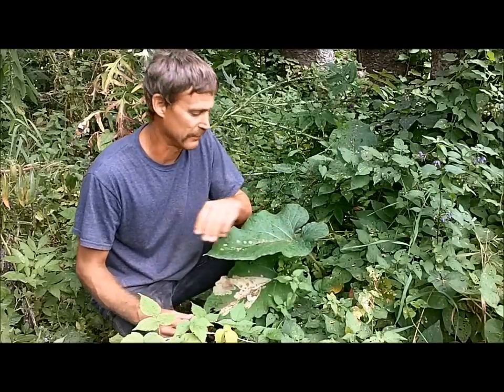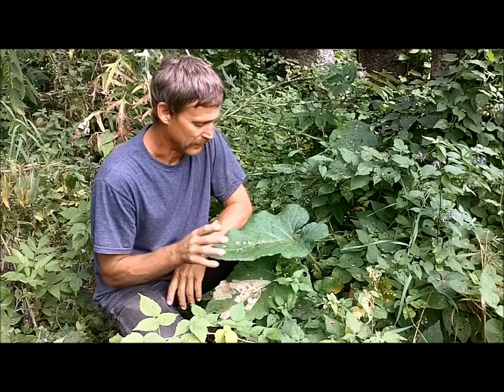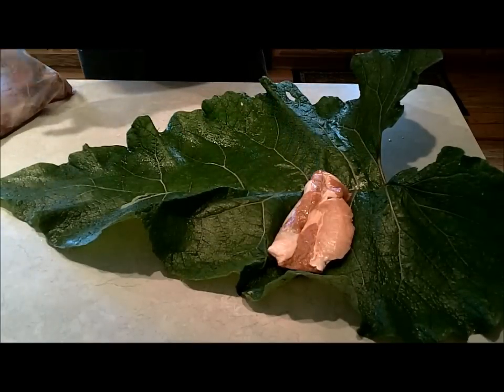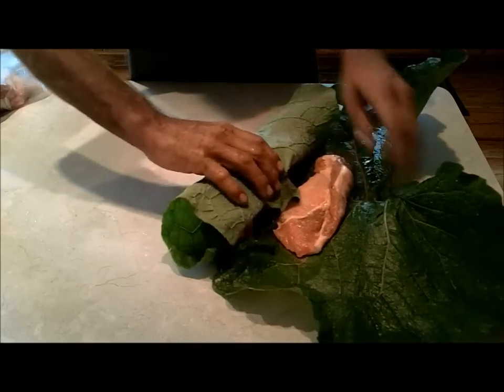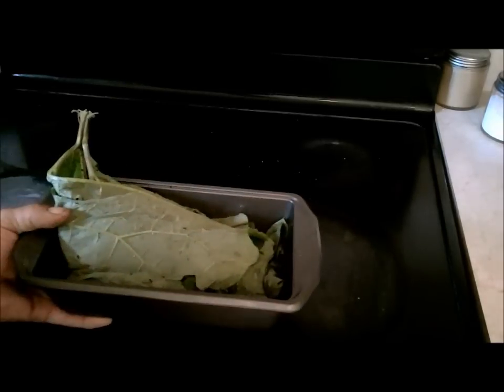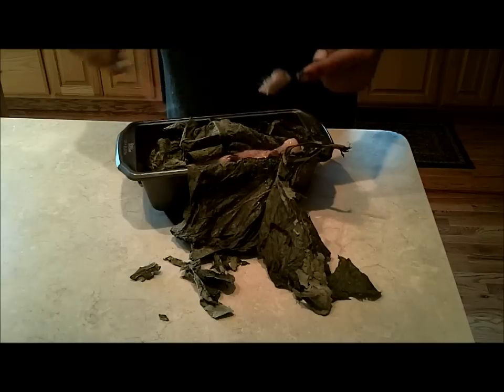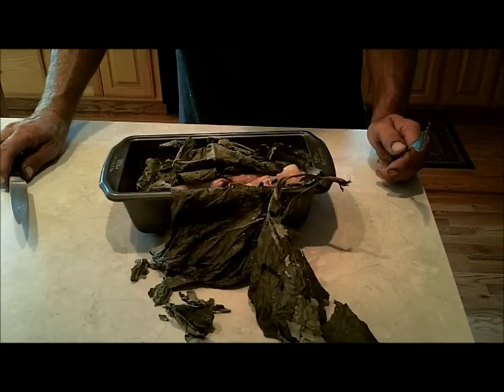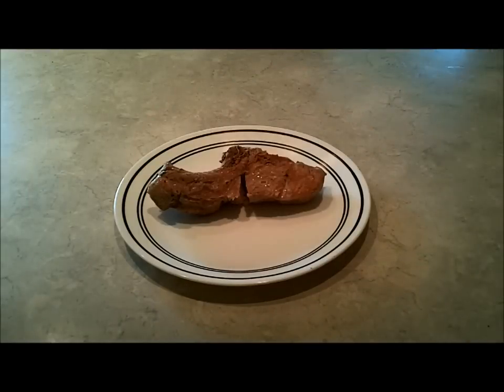Burdock Leaf Meat Wrap. Pioneer Cooking.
Country style pork ribs wrapped in a Burdock leaf. In days past it was a common way of cooking over the fire to retain moisture and maybe add flavor, I wasn't sure so I gave it a try. I cooked in the oven. Here are the results.